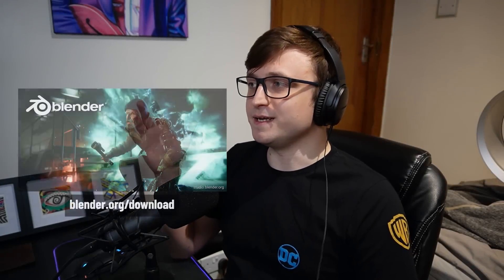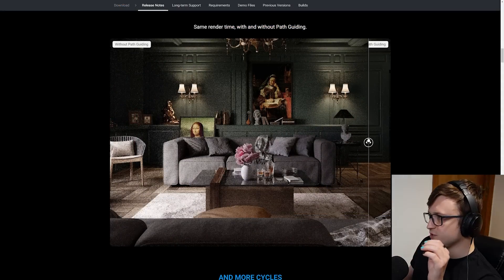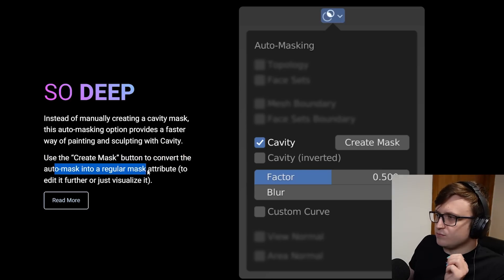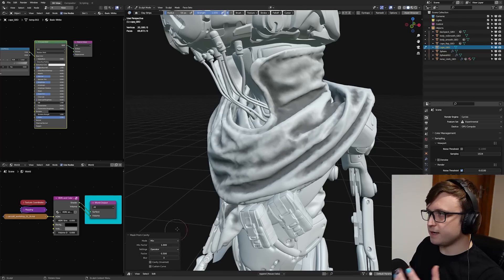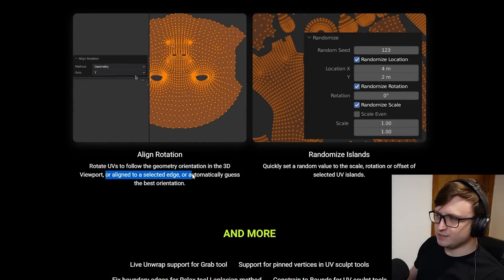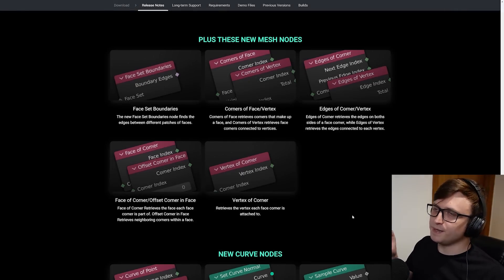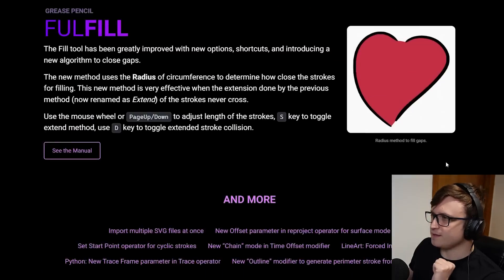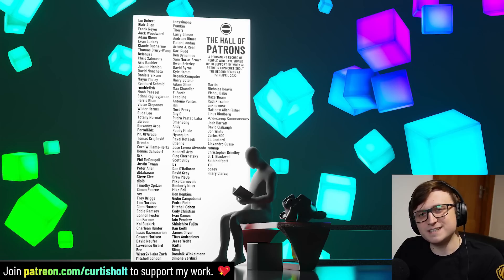Blender 3.4 - What Are the New Features?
Taking a look at the new features of Blender 3.4.

00:00 - Blender 3.4 is Available!
00:14 - New Features Page
01:09 - Cycles - Path Guiding
01:54 - Path Guiding Comparisons
03:22 - More Cycles Improvements
04:35 - Auto Masking
06:22 - Cavity Masking
07:03 - Mask From Cavity
08:53 - More Sculpting Improvements
09:16 - UV Editing Features
10:20 - More UV Mapping Improvements
10:47 - Geometry Nodes Viewer Node
11:31 - Other Geometry Nodes Features
11:54 - Downloadable Demos
13:29 - Distribute Points in Volume
13:46 - Distribute Points Demo
14:06 - More Geometry Nodes Features
14:35 - Grease Pencil
15:20 - More Grease Pencil Features
15:46 - Some Extra Stuff
16:45 - Splash Screen File
17:02 - Closing Thoughts